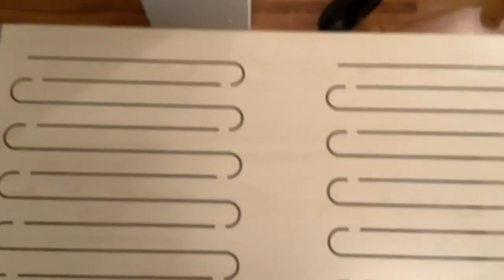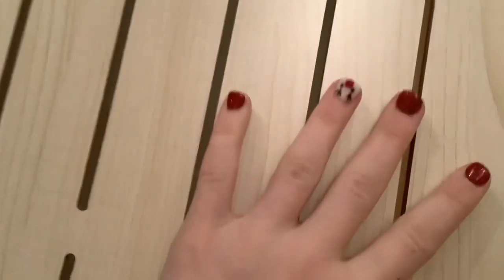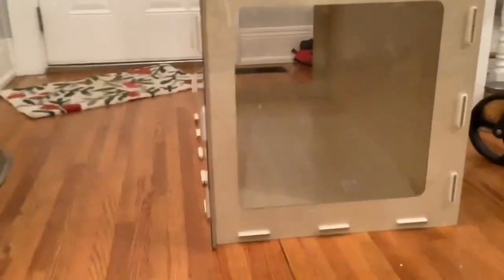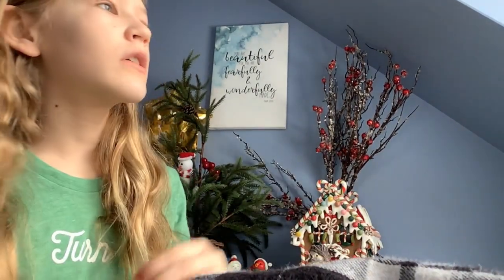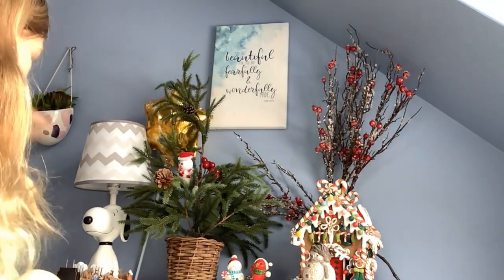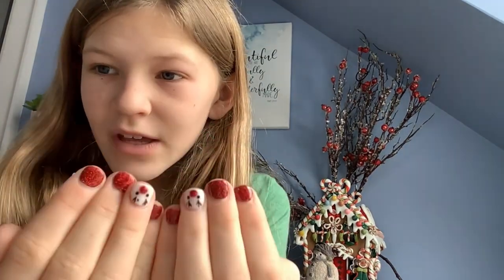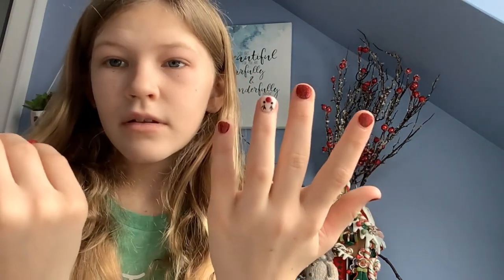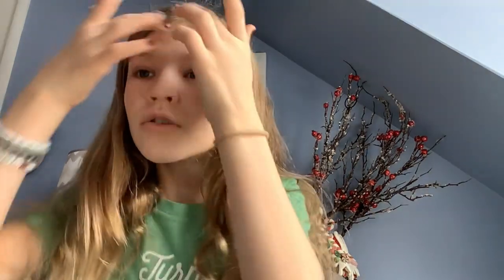NEW CAGE! | Things I have learned from owning hamsters 🐹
Hi guys here’s another video sorry I haven’t posted in a while it’s been really busy I just learned how to post on the community tab so I did that go check it out please remember to like and subscribe❤️￼